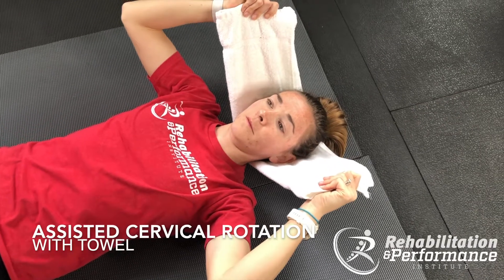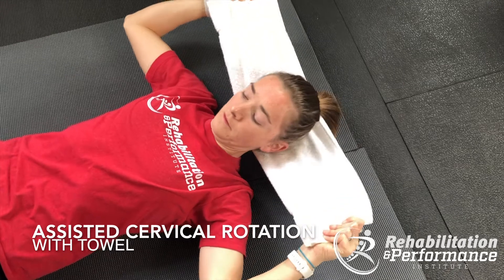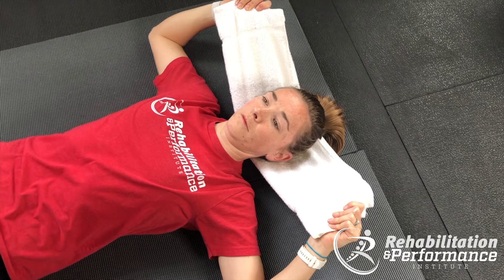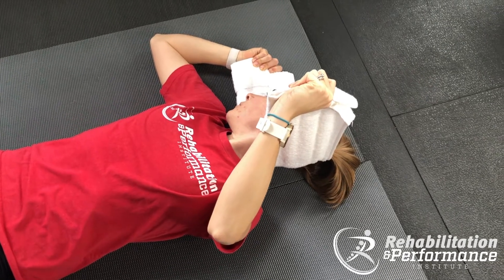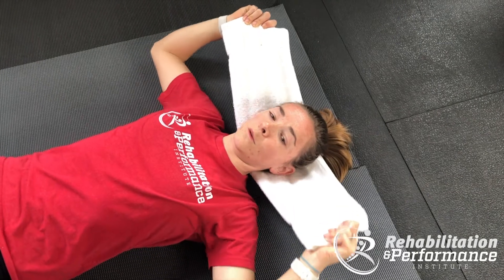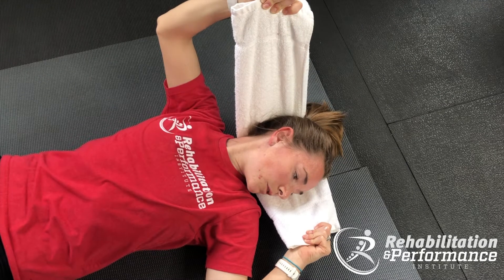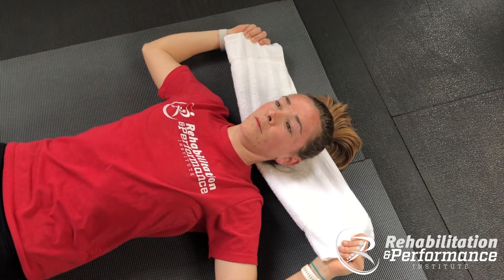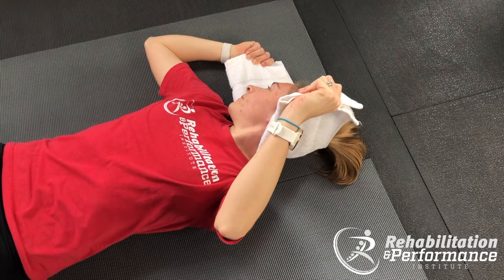Assisted Cervical Rotation with Towel